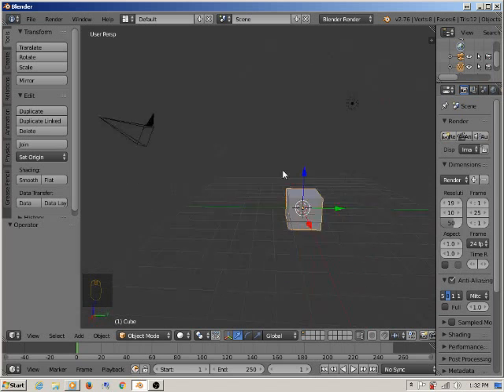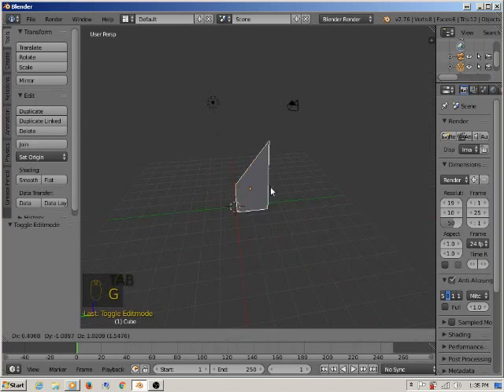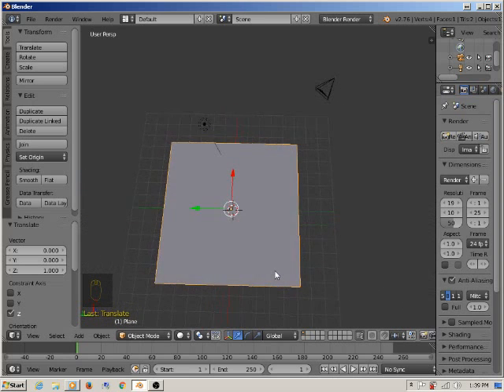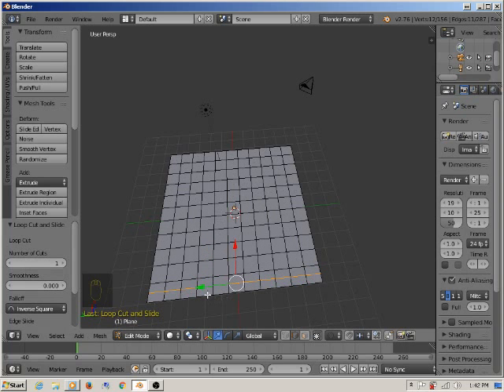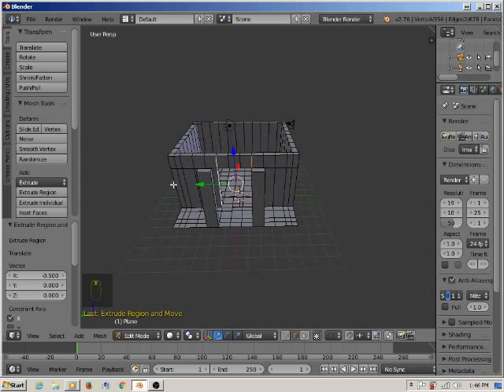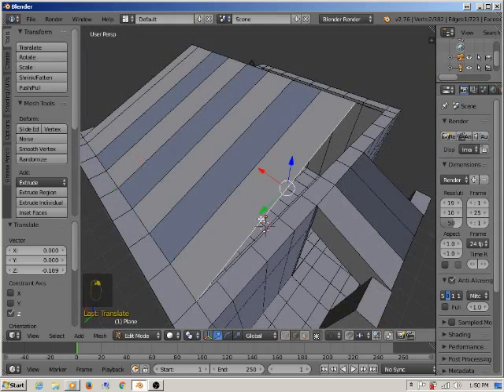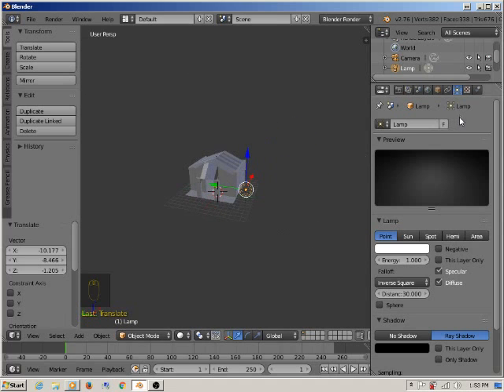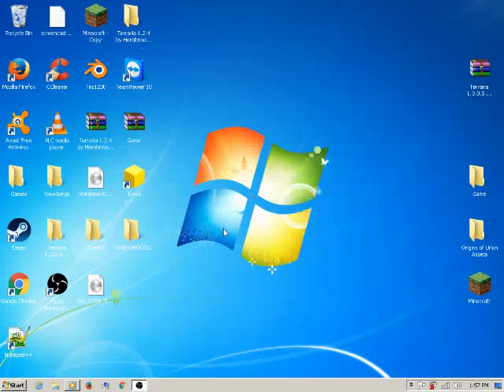Blender Tutorial ep4) Movements and modeling again.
I got a request on how to use blender and i just added this and hope it works and sounds good. a song was copy righted :'(